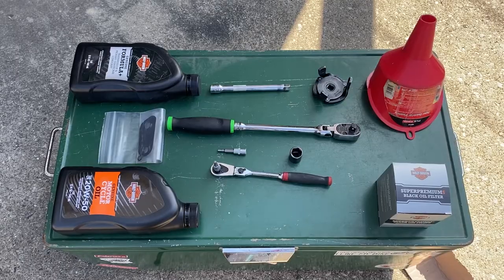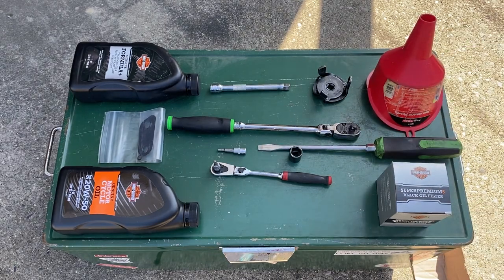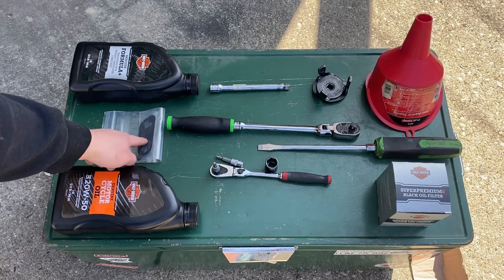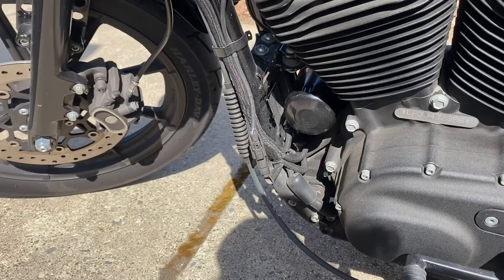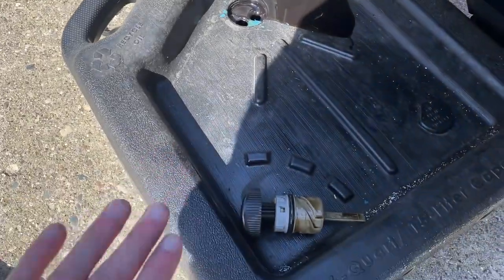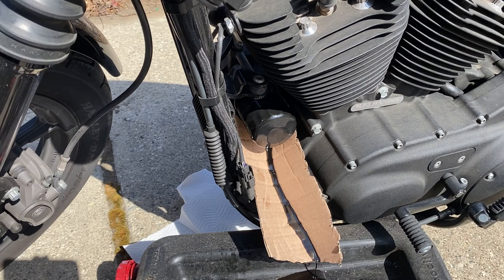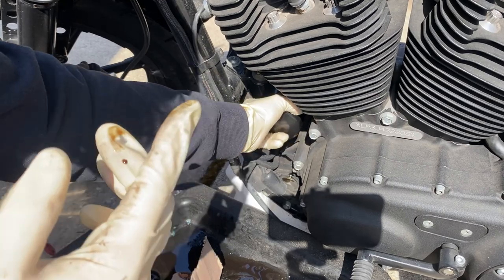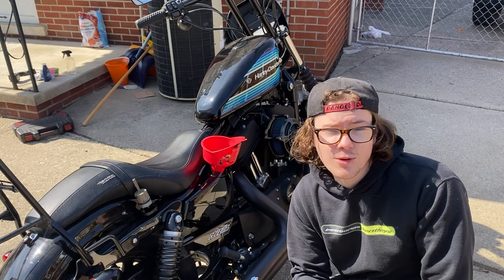HOW TO CHANGE YOUR ENGINE OIL AND PRIMARY FLUID ON YOUR SPORTSTER!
In todays video we tackle the simple jobs of changing the oil and your primary/transmission fluid on my 2018 iron 1200.
all of these methods and instructions will work for most sportsters.